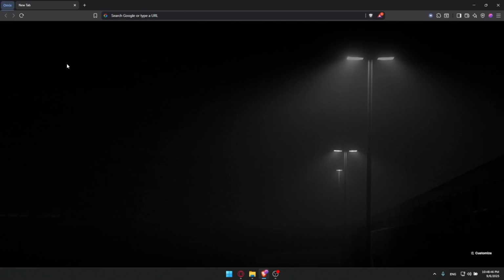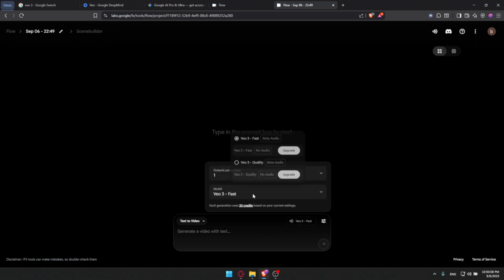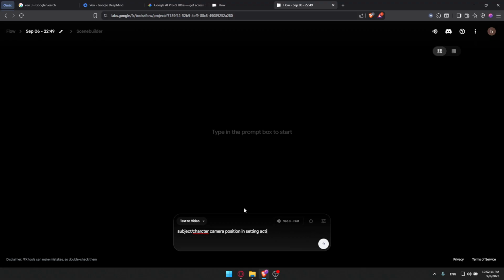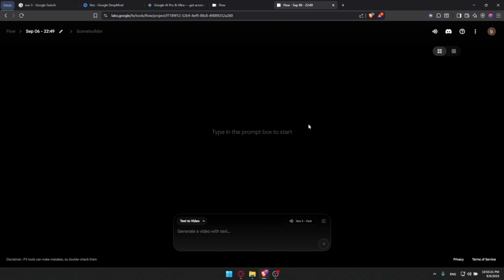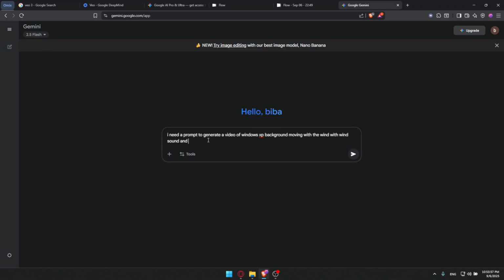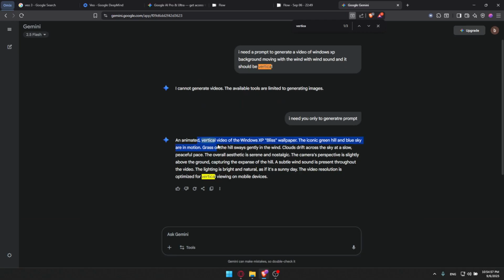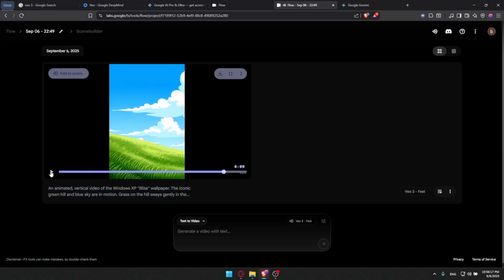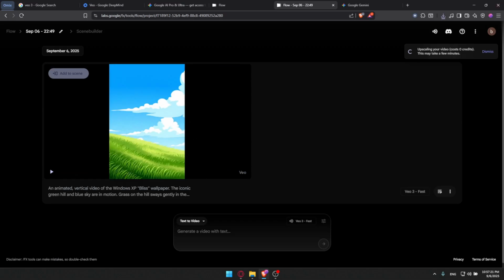How To Create Vertical Videos With Google VEO 3 | Create Reels, TikTok, & YouTube Shorts With VEO 3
Learn how to create vertical videos using Google VEO 3 in this 2025 step by step guide. Perfect for making Reels, TikTok videos, and YouTube Shorts, VEO 3 helps you edit and optimize content quickly. This tutorial shows you how to format videos vertically, add effects, and publish professional short-form content with Google VEO 3.